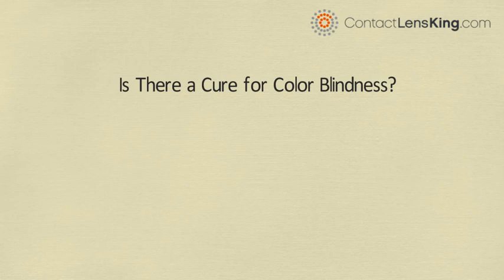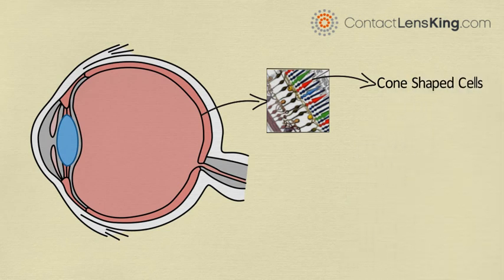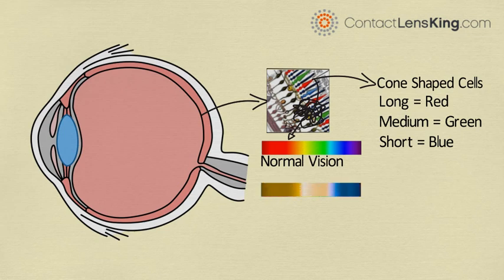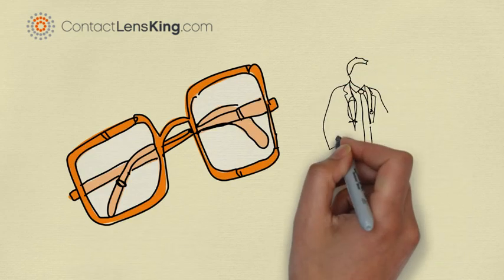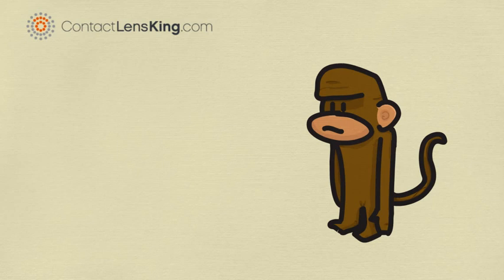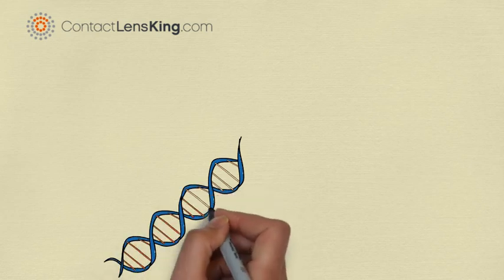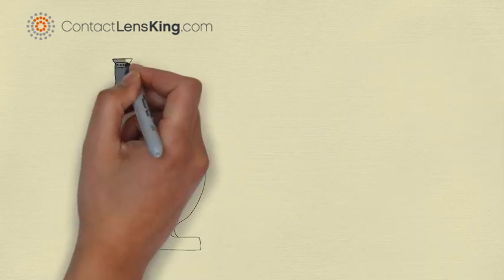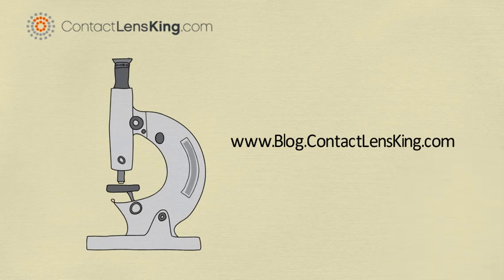Is there a Cure for Color Blindness?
Certain types of color blindness are currently only treatable through the use of special light altering glasses or contacts, however there are new studies and recent research efforts that are showing promising results in the treatment, or even eventual cure of this disorder.